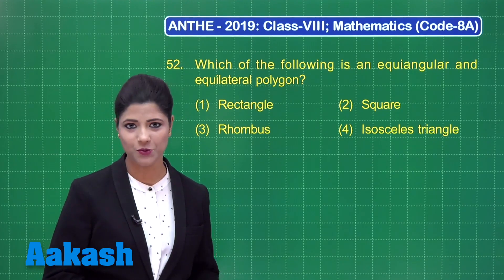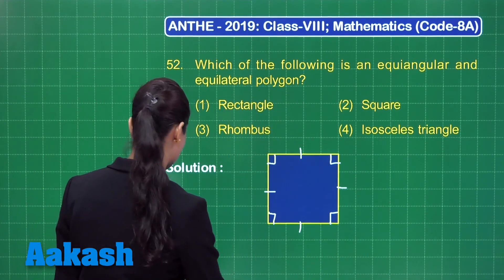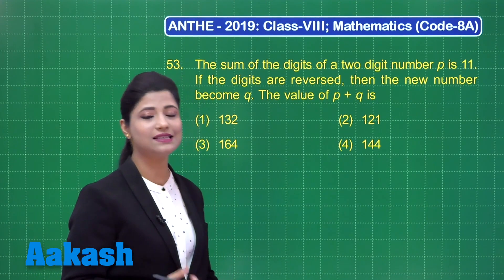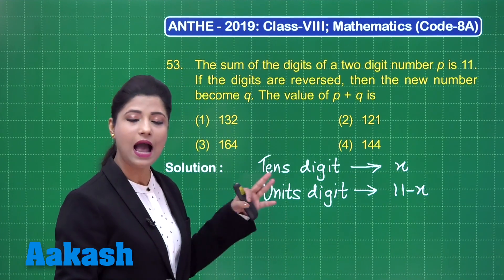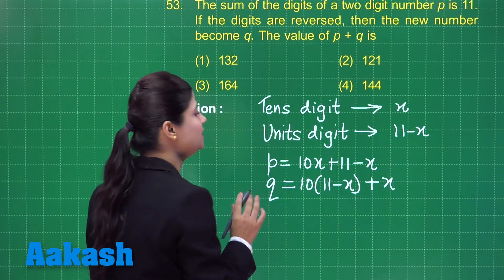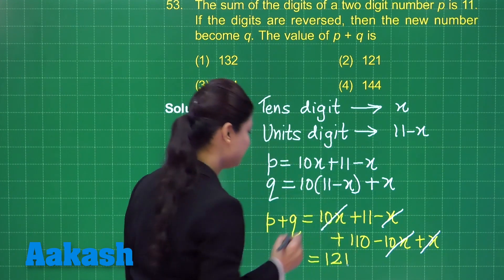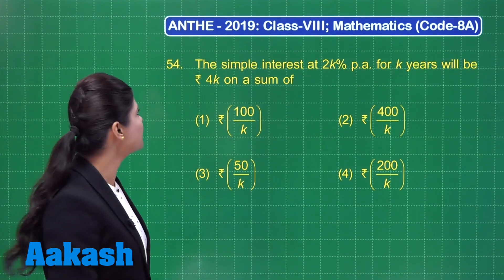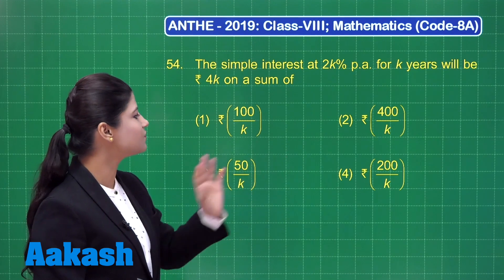ANTHE 8th CLASS Mathematics Code 8A Q 52 to 54